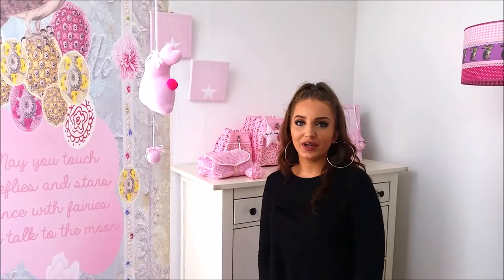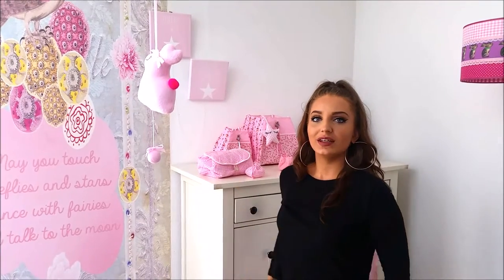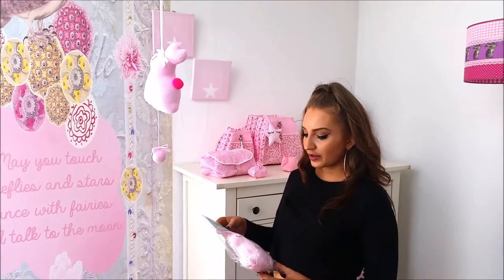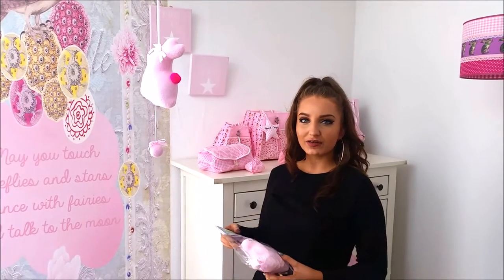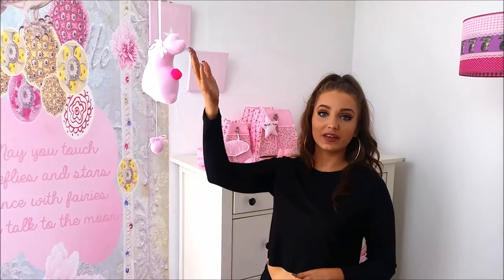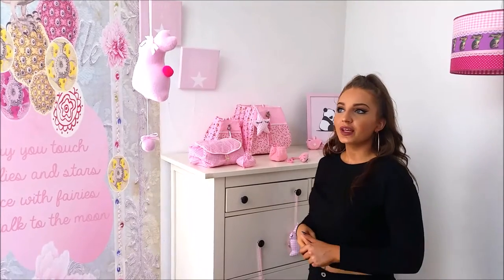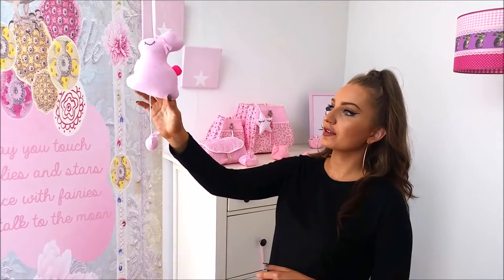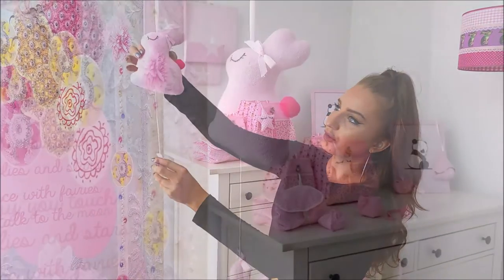Fabs World: Music Box Rabbit (Dreamworld)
A short video to show you our Rabbit Music Box and how it works :)